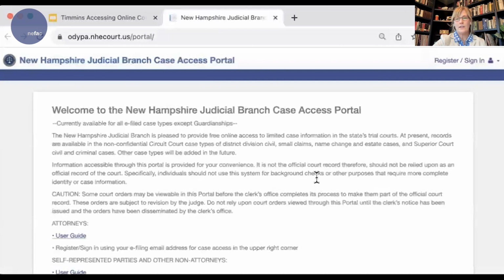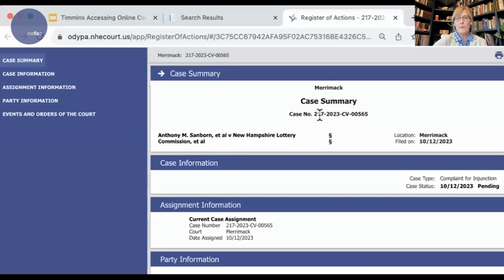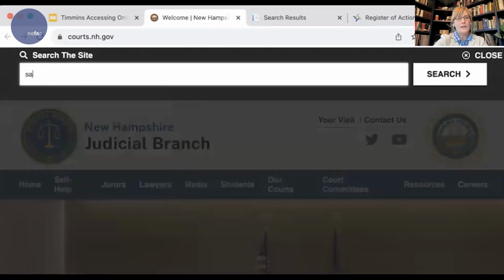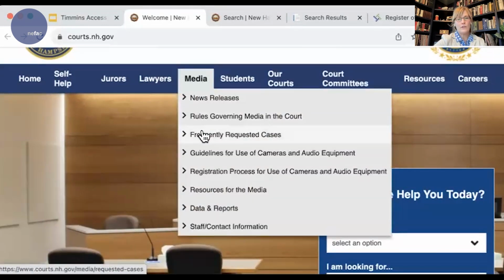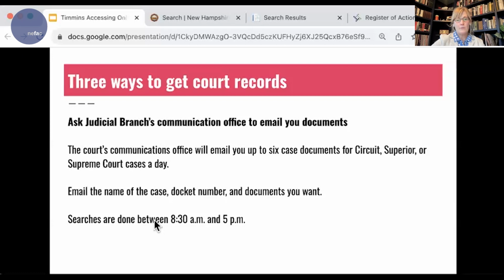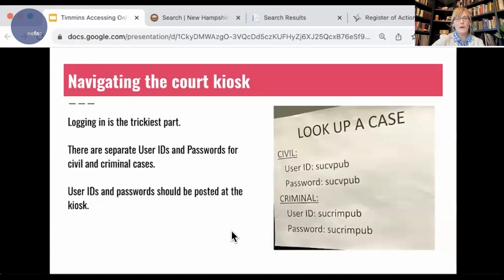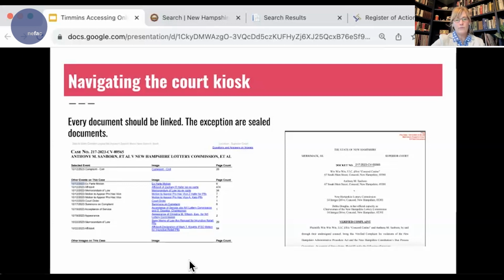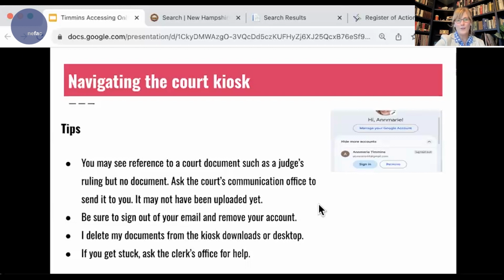New Hampshire: Online Access to State Court Documents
These lessons build on the information provided in NEFAC’s introduction to state court classes which can be viewed on our channel and in our FOI Guide They are taught by local journalists who provide step-by-step instruction on how to access judicial records online.

This latest round of classes is provided by NEFAC with support from the Society of Professional Journalists New England, the Rhode Island Foundation and the New England Society of News Editors.

Annmarie Timmins is a senior reporter for New Hampshire Bulletin. She previously covered state government, courts and social justice issues for the Concord Monitor for 25 years. She won a Nieman Fellowship to study journalism and mental health courts at Harvard University. Timmins has also taught journalism at the University of New Hampshire and writing at the Nackey S. Loeb School of Communications.